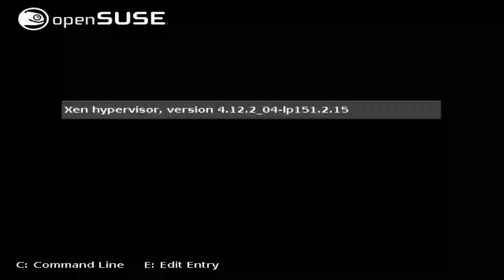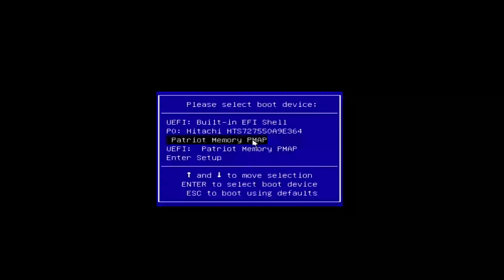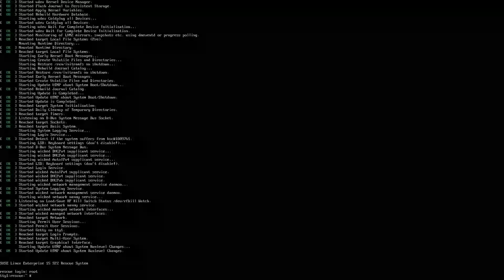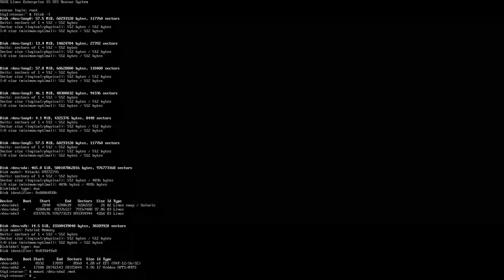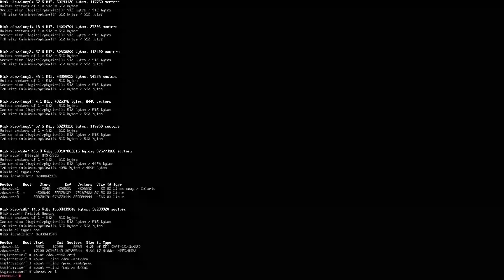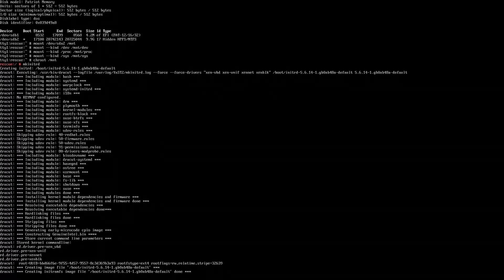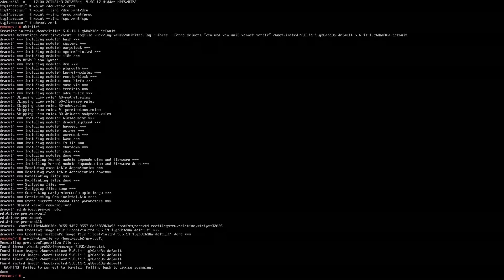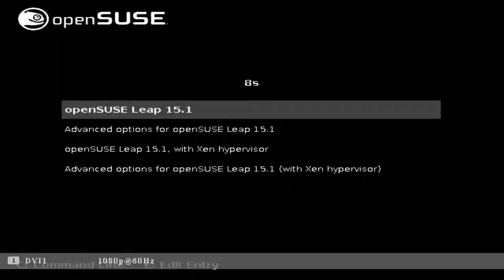Grub2 Reinstall Tutorial Opensuse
This is a remake of a previous tutorial video on how to reinstall grub from either a failed install or a bad install.  Some of the information portrayed in this video is distro agnostic while others are more Opensuse/SUSE specific.  Hope this helps.

If you like this video and want to see more please support me . Every little bit helps me make better content.